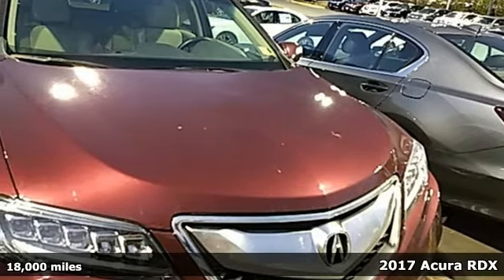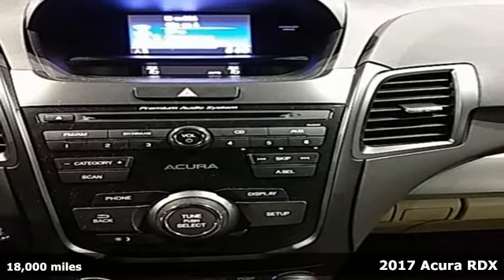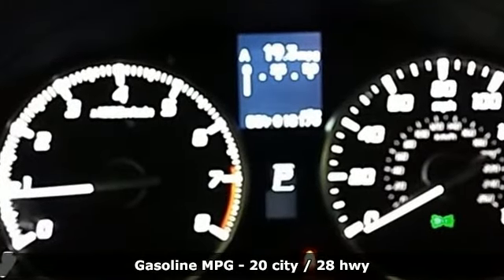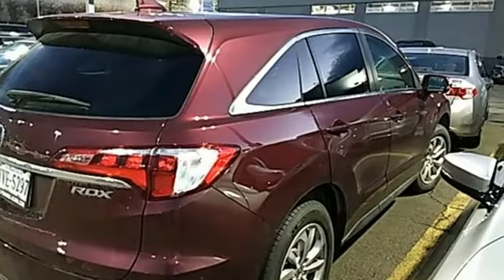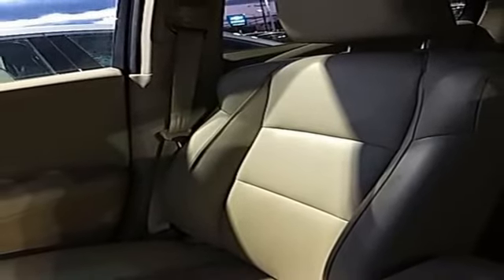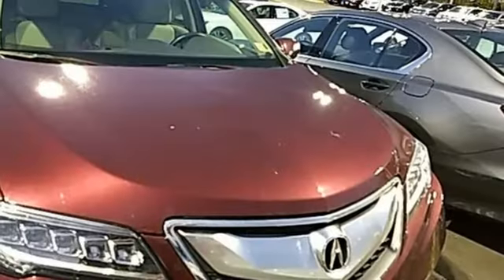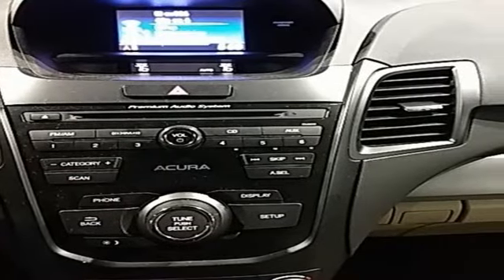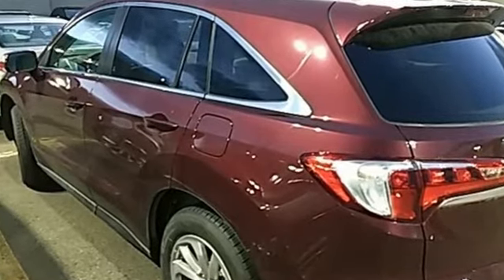Used 2017 Acura RDX Arlington VA Acura Washington-DC, DC AKL014888A - SOLD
Year: 2017
Make: Acura
Model: RDX
Trim: Base
Engine: 3.5L V6 SOHC i-VTEC 24V
Transmission: 6-Speed Automatic
Color: Red
Mileage: 18000
Stock #: AKL014888A
VIN: 5J8TB3H3XHL011736
Clean CARFAX. Red 2017 Acura RDX FWD 6-Speed Automatic 3.5L V6 SOHC i-VTEC 24VbrbrRecent Arrival! 20/28 City/Highway MPGbrbrAwards:br * 2017 IIHS Top Safety Pick+ (When equipped with optional front crash protection) * 2017 KBB.com 10 Best Luxury Cars Under $35,000 * 2017 KBB.com 5-Year Cost to Own Awardsbr2016 Kelley Blue Book Brand Image Awards are based on the Brand Watch(tm) study from Kelley Blue Book Market Intelligence. Award calculated among non-luxury shoppers. Kelley Blue Book is a registered trademark of Kelley Blue Book Co., Inc.br*Insurance Institute for Highway Safety.brAll prices exclude taxes, title, license, and dealer processing fee of $699.00. Published price subject to change without notice to correct errors or omissions or in the event of inventory fluctuations. All features not on all vehicles. Vehicles shown are for illustration purposes only. MPG is based on 2016 EPA mileage ratings. Use for comparison purposes only. Your actual mileage will vary, depending on how you drive and maintain your vehicle, driving conditions, battery pack age/condition (hybrid only), and other factors. MPG is based on 2017 EPA mileage ratings. Use for comparison purposes only. Your mileage will vary depending on driving conditions, how you drive and maintain your vehicle, battery-pack age/condition (hybrid only), and other factors.brbrReviews:brbr * Strong acceleration and fuel economy from standard V6 engine; elevated rear seat provides generous legroom and a commanding view; more features than competitors at a similar or much lower price; generous cargo capacity for the segment. Source: Edmunds

Address:
13911 Lee Jackson Highway